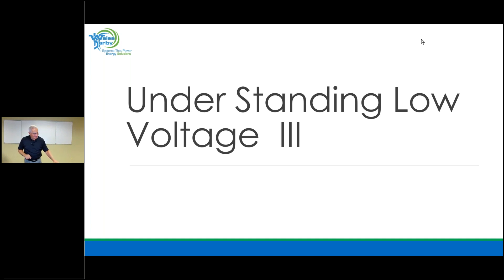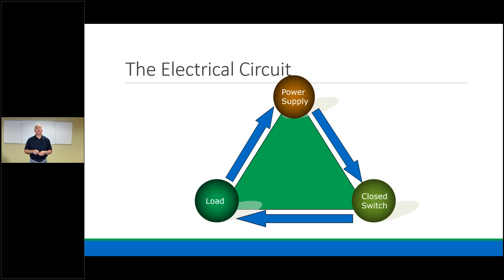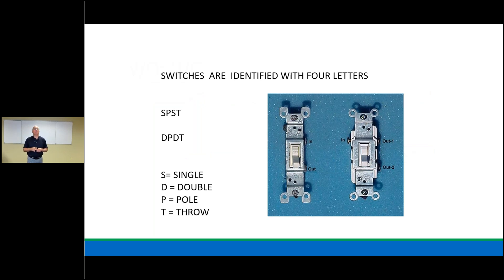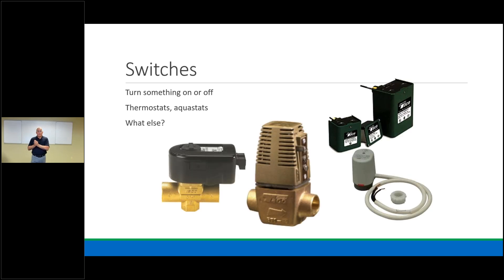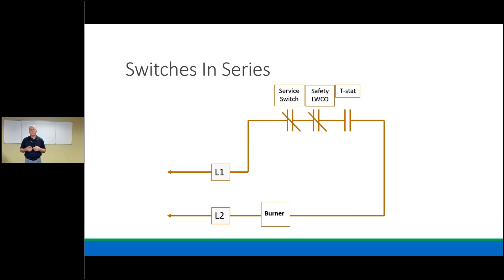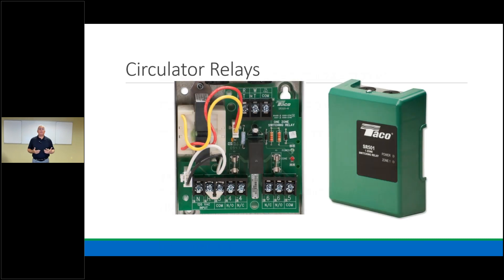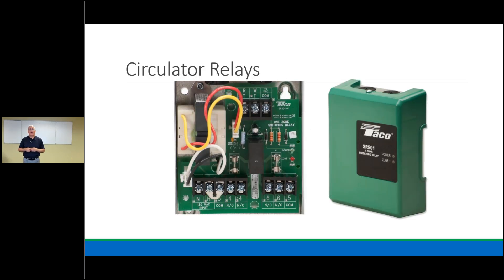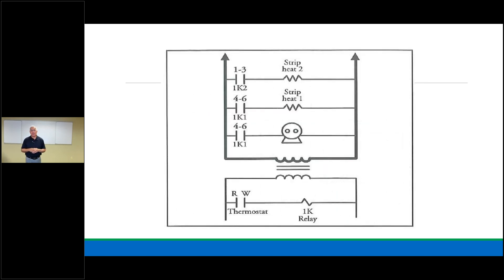Low Voltage Wiring - 10/5/2022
This class is an introduction to wiring hydronic devices for your residential systems. Whether you’re a new-hand or just need a refresher, this course will tell you what you need to know to get the job done right. Presented by Contractor Services Group Director, Jim DePalma.

This webinar is organized by Wales Darby with product provided by Taco.